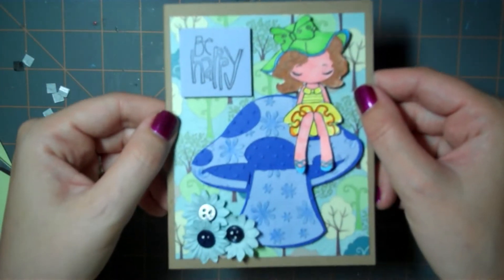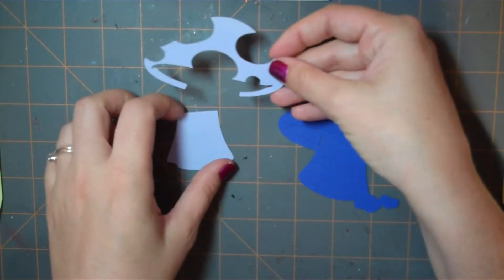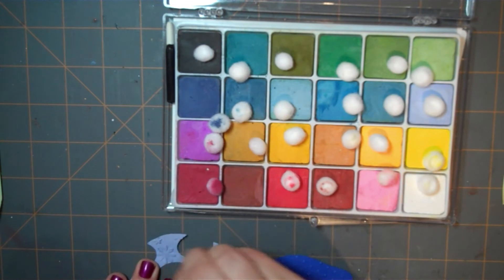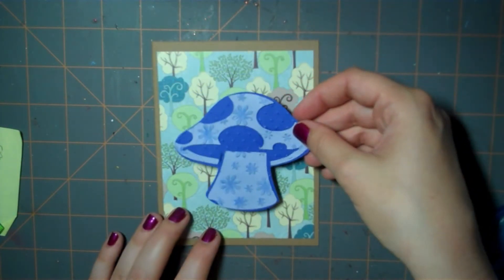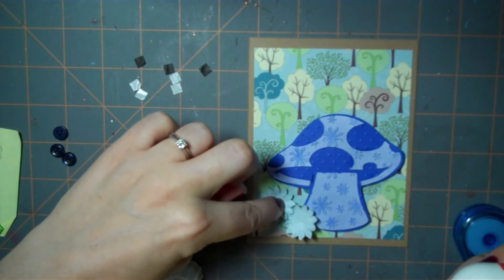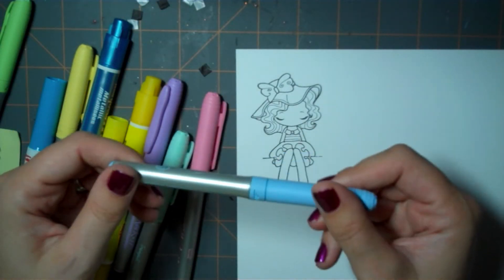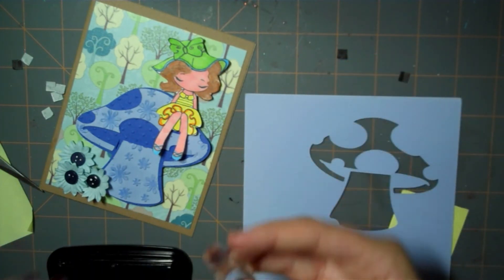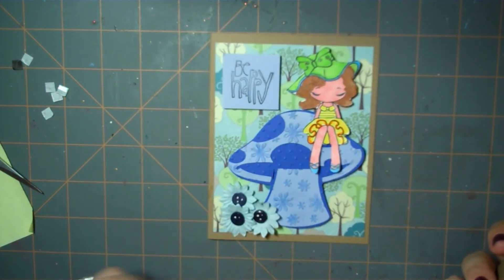Let's Get Crafty Episode # 26 Whimsical Mushroom Card